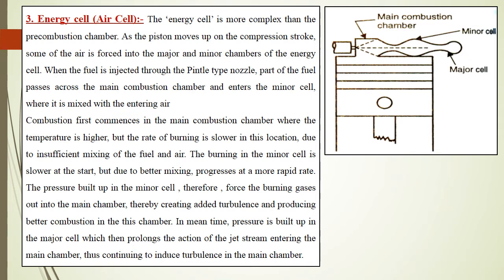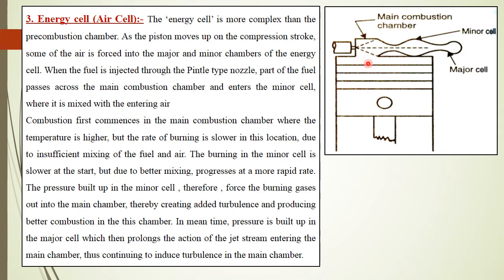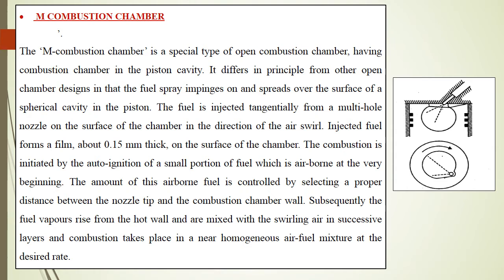Combustion in CI Engine (Lecture V)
Pre Combustion Chamber
Swirl Combustion Chamber
Air cell(Energy Cell)
M Combustion Chamber
Differentiate between Open combustion Chamber and In Direct combustion Chamber
Cold Starting